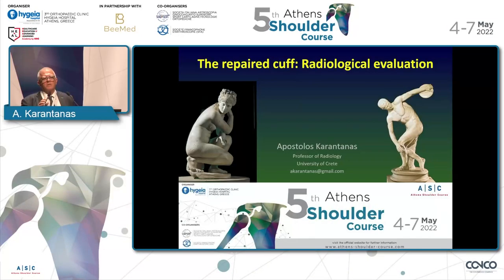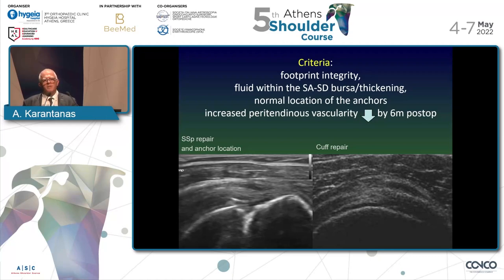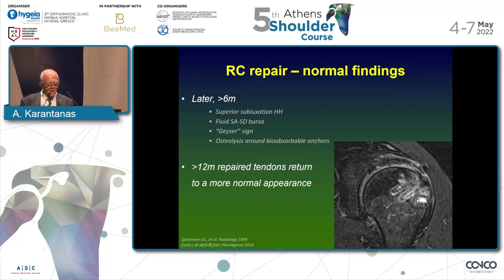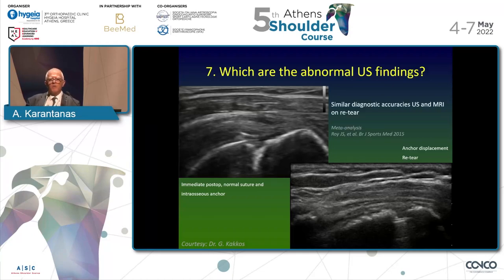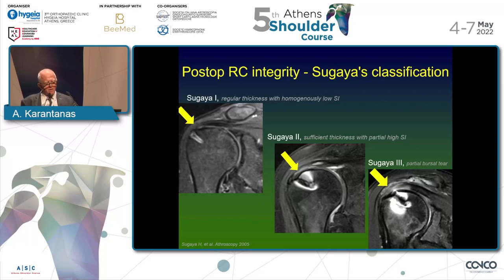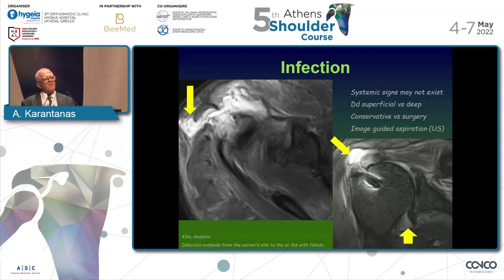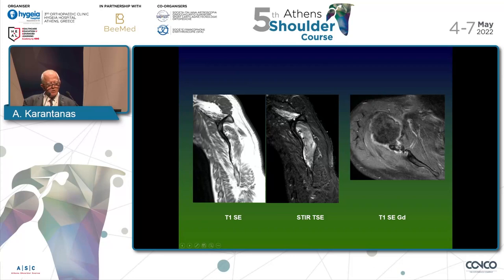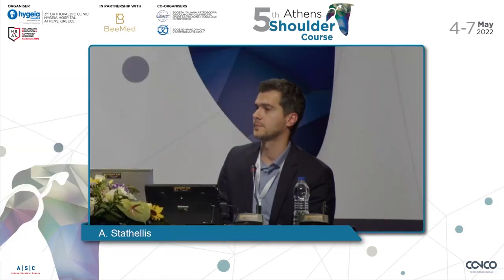The repair cuff. Radiological evaluation - Apostolos Karantanas